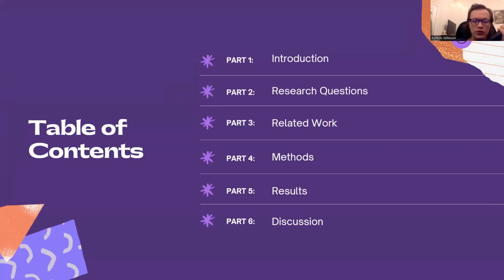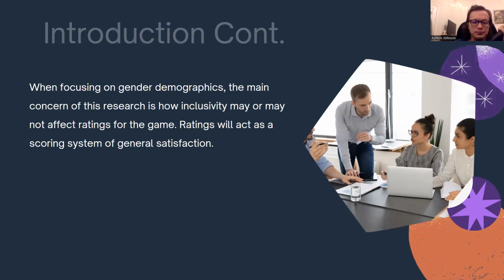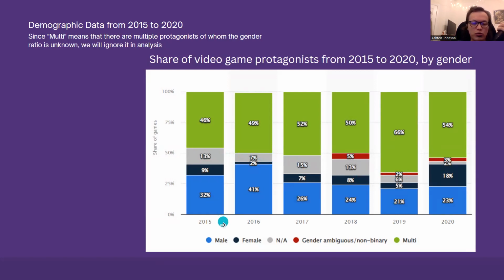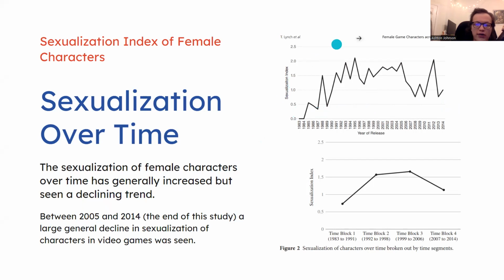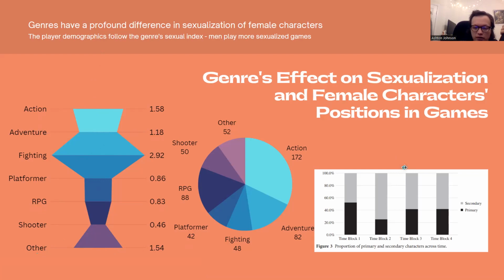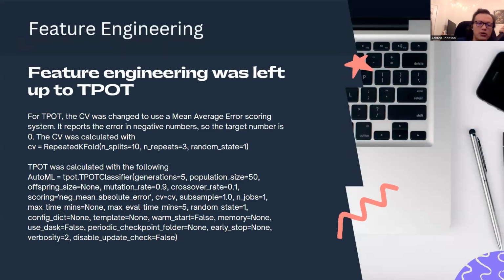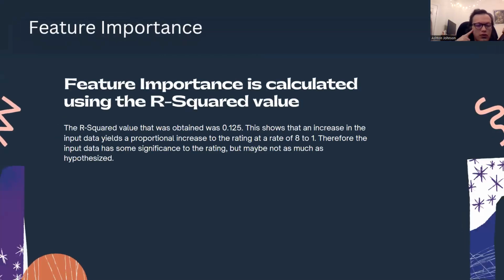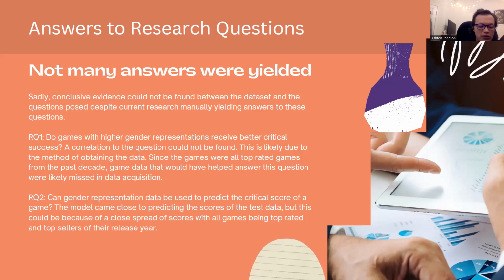Ashton Johnson Data Science Gender Representation and Video Games Presentation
Presentation for CS551 Data Science course at UA